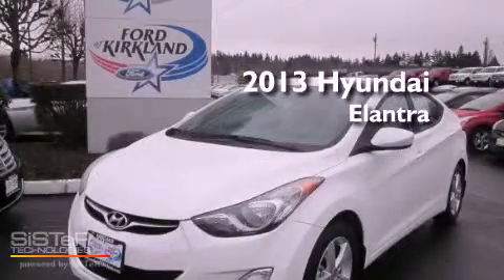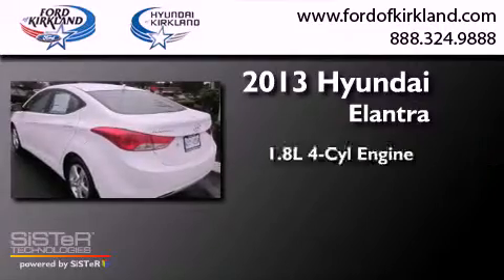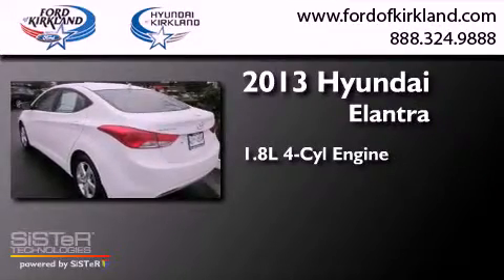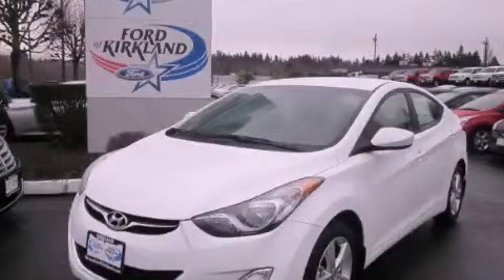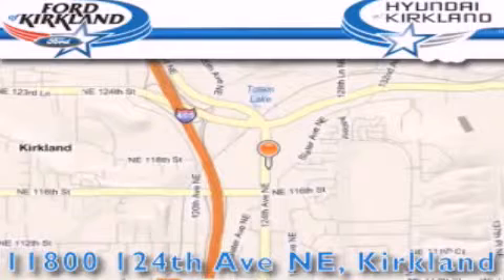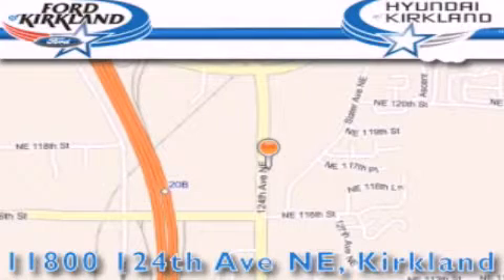2013 Hyundai Elantra Kirkland WA 98034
Year : 2013
 Make : Hyundai
 Model : Elantra
 Engine : 1.8L I4 DOHC 16V
 Trans . : Automatic
 Exterior : Shimmering White
 Miles : 25
 Interior : Beige
 Stock : 252300